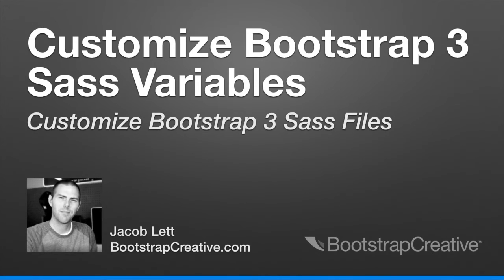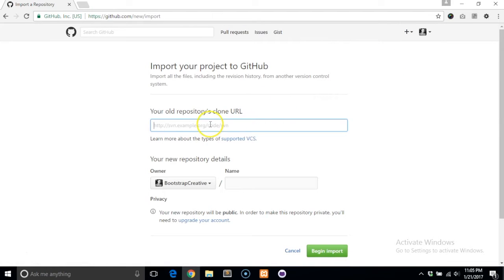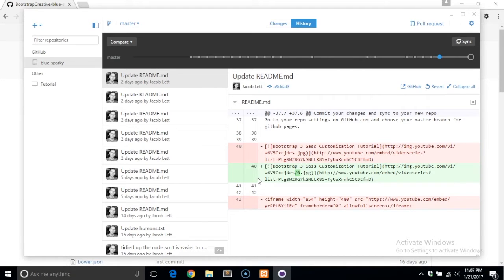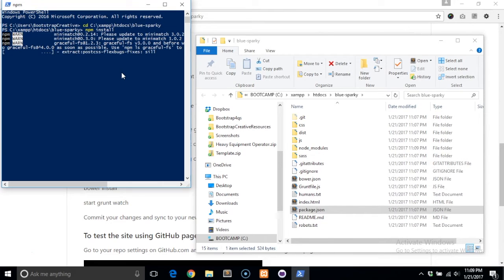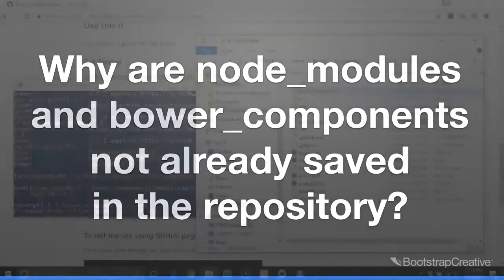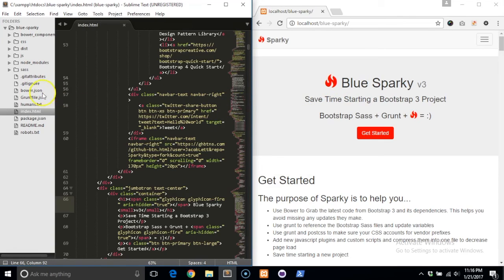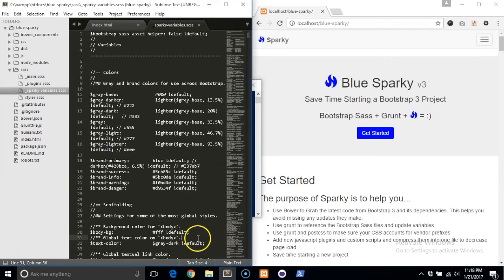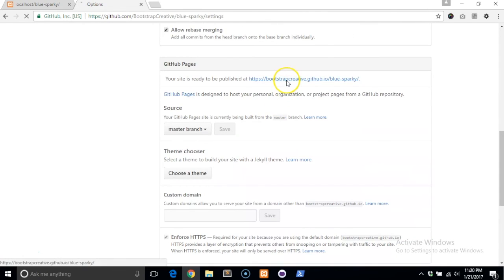How to Customize Bootstrap 3 Sass Variables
In this video I will show you how to customize my Bootstrap 3 starter project named Sparky. This starter project contains a grunt file with all of the tasks you need to convert Sass into CSS.

Using Sparky will save you time setting everything up and you can see how your changes effect all of the components right on the homepage.

Let’s begin.

In your browser go to github.com and login.

Now, in the search bar enter the keywords “sparky bootstrap” and hit enter.

Click on the Sparky repository.

Click on the clone or download green button in the top right corner.

Select and copy the web URL to your clipboard by pressing CTRL + C on your keyboard.

Now, in the top right corner of the screen. Click the plus sign next to your account profile image.

A dropdown will appear. Click on import repository.

Paste the Sparky clone URL you just copied into the old repository input box.

And give your new repository a name. I am going to call mine blue sparky.

Click on the begin import button and wait for the importing to complete.
Now navigate to your new repository by clicking the blue link of your repository name.

Click on the green clone or download button and then click on open in desktop to open the repository on your local machine.

GitHub Desktop will now ask you where on your machine you would like the project to be stored. Since we want to test our projects locally with XAMPP I recommending saving all of your projects in the htdocs folder.

Once cloning is complete. In the left sidebar right click the repository name and dropdown click open in explorer.

Now lets customize this project.

Go to your start menu and search for git shell. This will open powershelgl with git running which will let us run bower and git commands in the command line.

Now we need to navigate to our blue-sparky project folder so that we can install things into this folder. In your explorer window copy the folder path to your clipboard.

Then in the power shell window type cd and then paste your folder path. And hit enter. Cd stands for change directory, so you told your computer to focus on just the blue-sparky folder.

The first command you want to run is NPM install. In your shell type NPM install and hit enter.

This command reads your project.json file and installs everything our project needs. In our case we need a few grunt packages. These are stored in the node_modules folder that has just been added to your project folder.

Next you are going to install bower. This will read the bower.json file and download the packages you want for your project. In our case we want Bootstrap 3 Sass, jQuery, and font awesome.

In your shell type bower install and it enter.

These packages are stored in the bower_components folder that has now been added to your project.

You might be wondering? Why node_modules and bower_components are not already in the repository? Well, Its good practice to keep your grunt and bower packages out of your repository. This makes sure you download the latest files from the libraries you do not control and also keeps your project lean as you share it with others.

You can exclude files and folders from your repository by adding folder names to your .gitignore file which is already done for you in this project.

Ok lets test this site on our localhost. Open up the XAMPP control panel and turn on apache.

In your browser type in localhost/blue-sparky/ and hit enter.

Open up your code editor and drag the blue-sparky folder into the